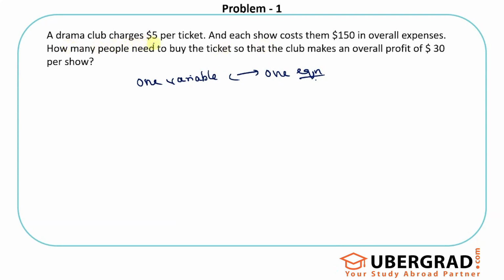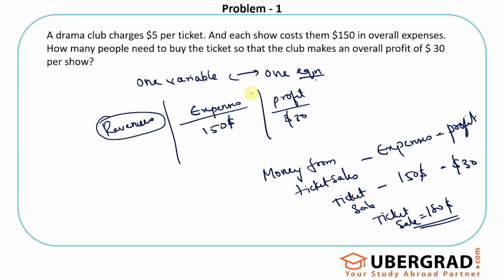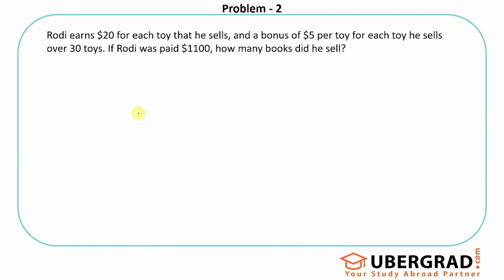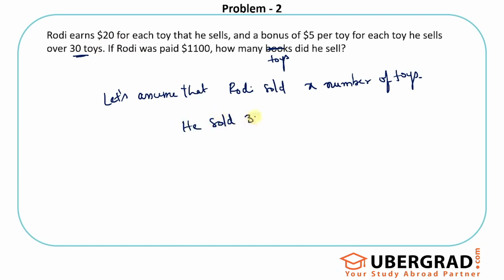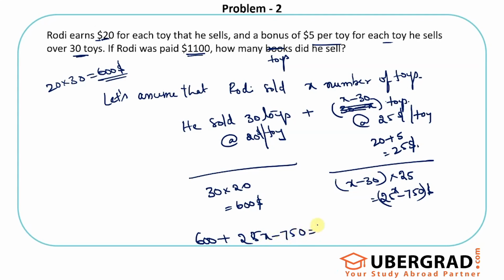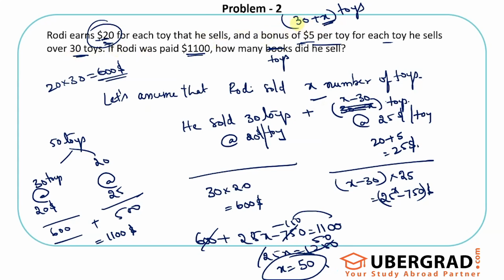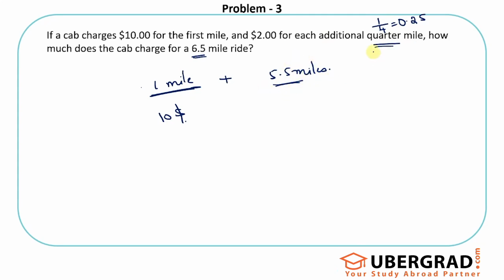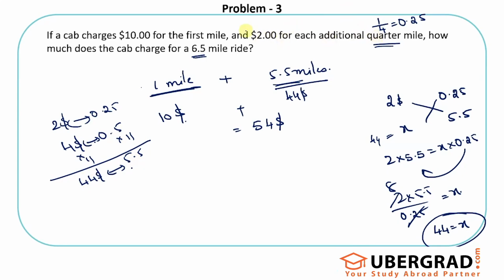Word Problems 3 (Single Variable Based)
Arithmetic is one of the four key blocks of GRE Quantitative Reasoning and the easiest of the four blocks in general. The Word Problems topic in Arithmetic is an important topic to focus on.
We shall continue with solving Single Variable Word Problems  in this concept video along with few simple tricks to solve tricky questions.
You can watch the remaining videos in the playlist to complete Word Problems concepts for GRE Quantitative Reasoning section.